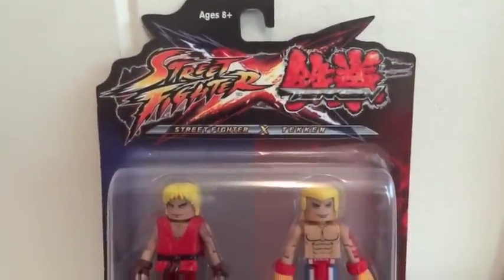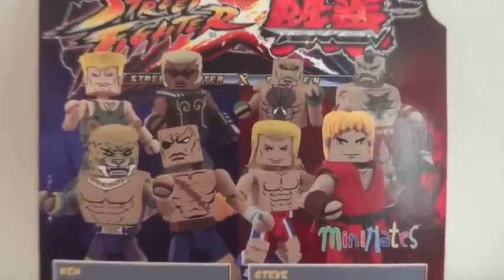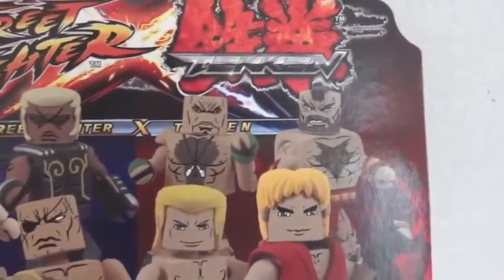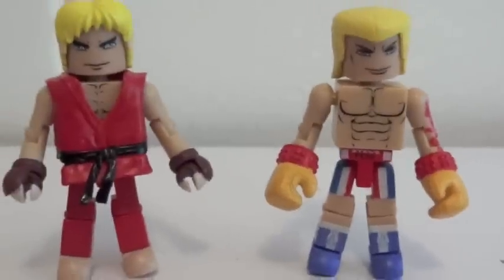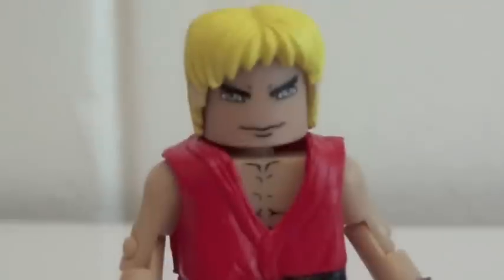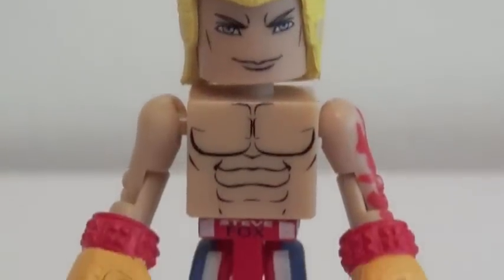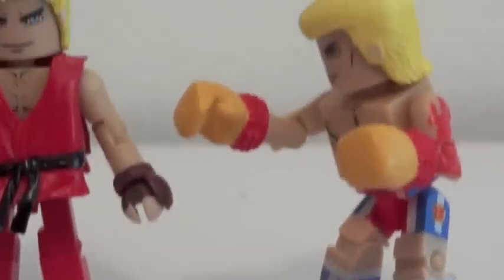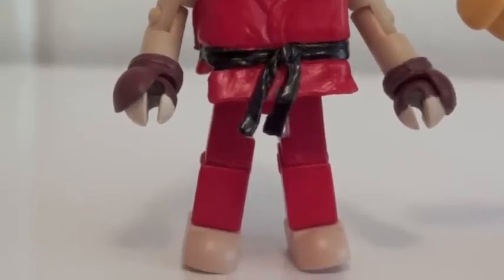Minimates Ken VS Steve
Check out Big Bad Toy Store for all your toy & collectible needs.